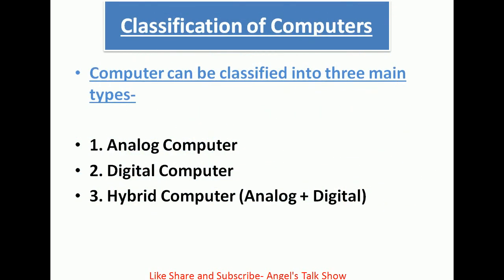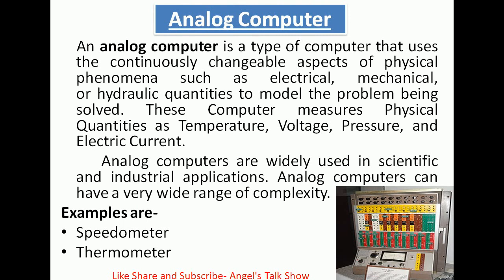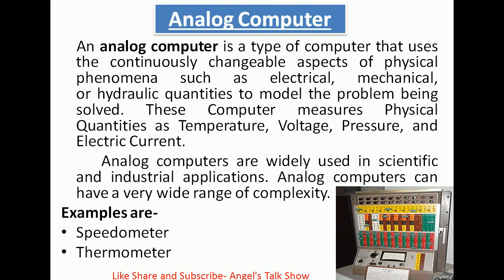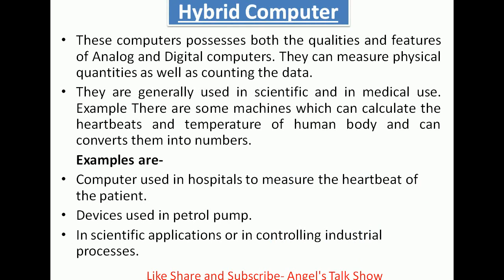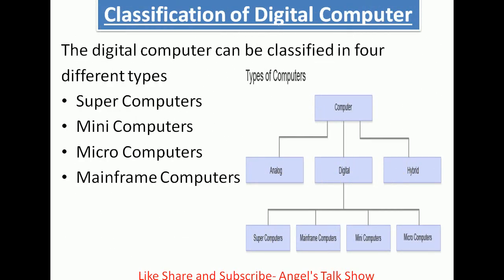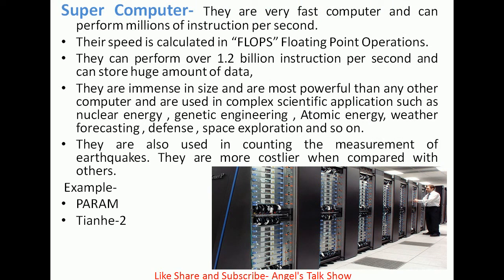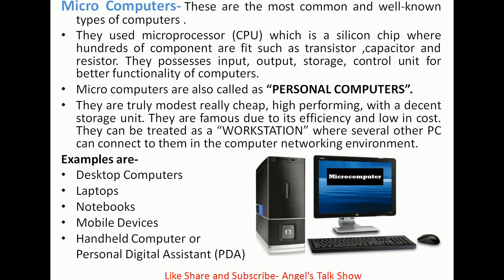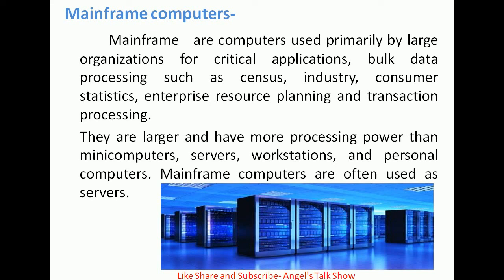Computer Fundamentals | Classification Of Computer | Types Of Computer | Basic Knowledge Of Computer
Online class-7
Knowledge of Computer Fundamental is very much essential for every Computer Science students.
In this video, Classification of Computer, Types of Computer with proper examples have been explained.